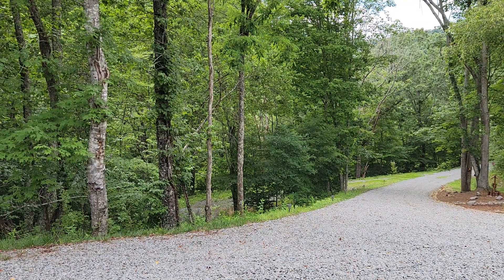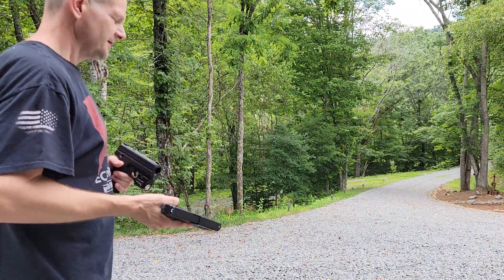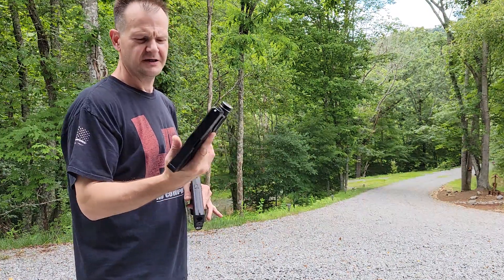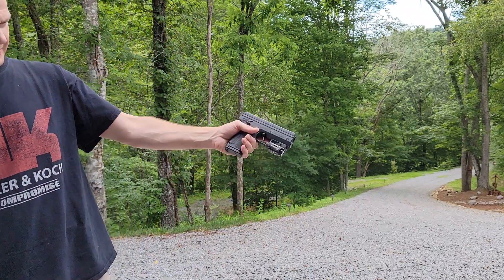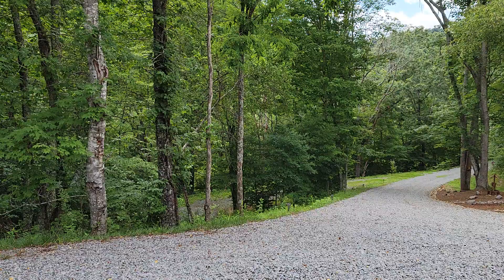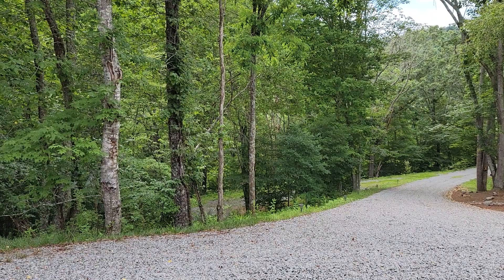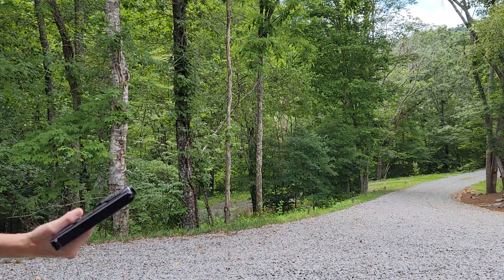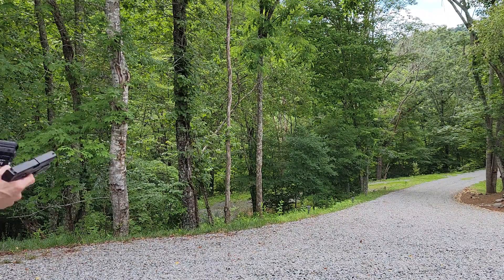.43 cal Chemical rounds vs. .68 cal. Less Lethal Home Defense